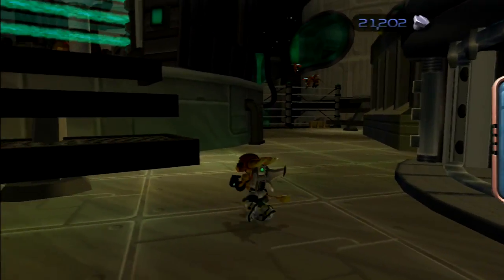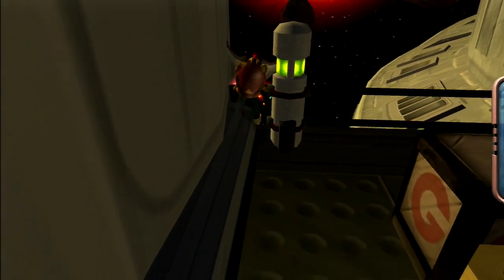Let's play Ratchet and Clank HD (PS3) part 21 Gemlik base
part 21. We dogfight against Captain Quark in Drek's personal star fighter.